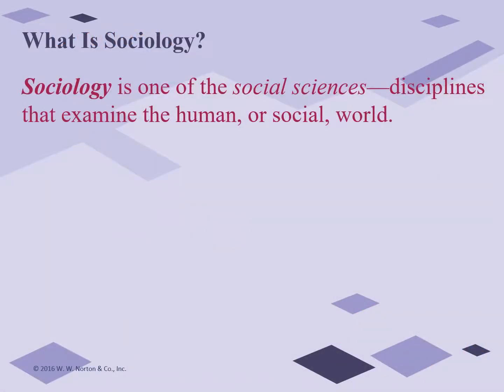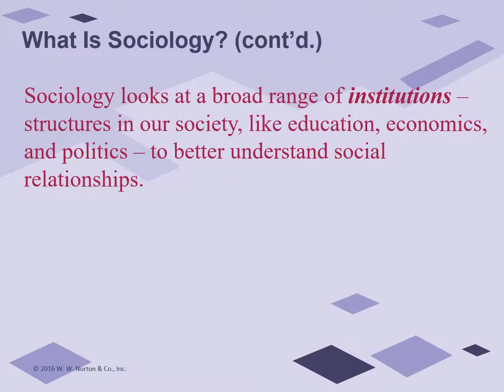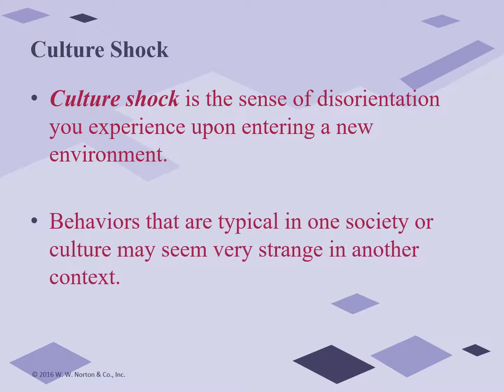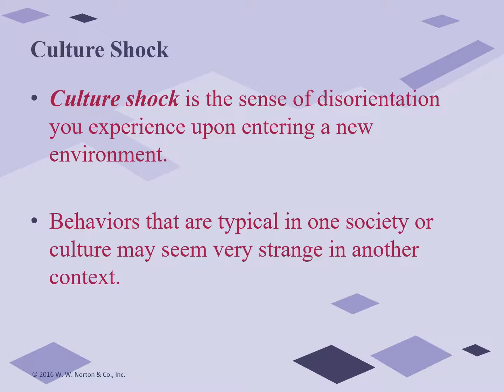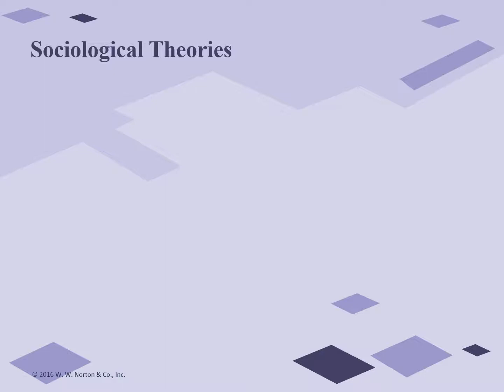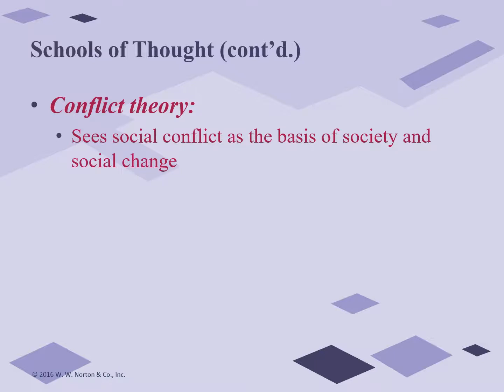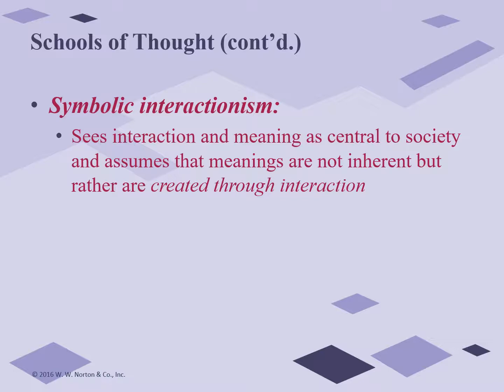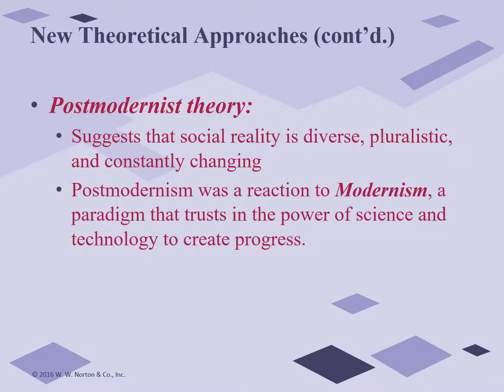01- Introduction to Sociology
This week's online lecture is an introductory overview of some of the theoretical frameworks that are used in the social sciences and in sociology to explain social phenomena.